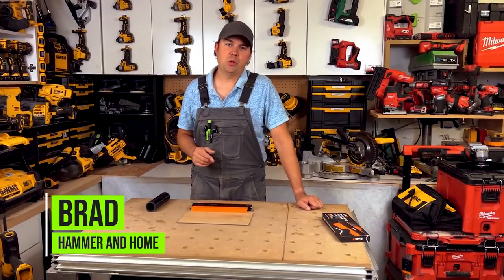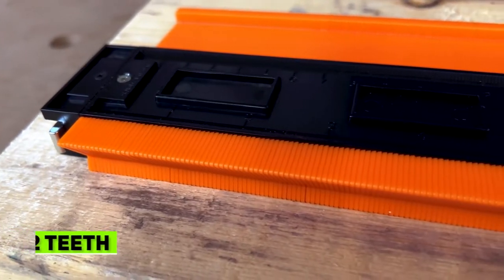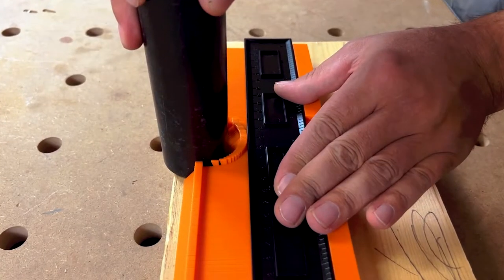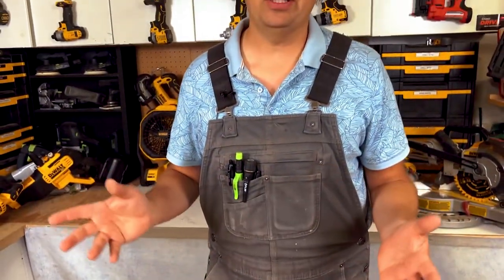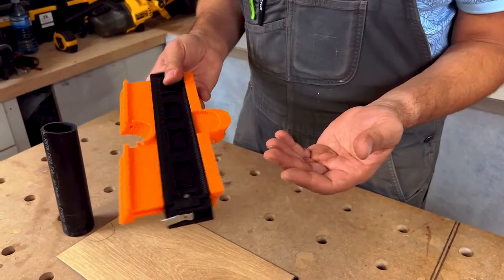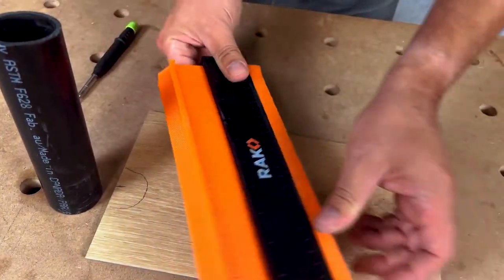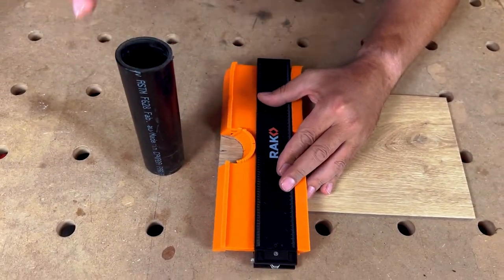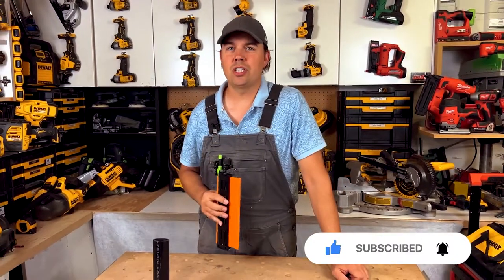WHY you need a Contour Gauge and HOW to use it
Brad in classic how-to mode: WHY you need a Contour Gauge and HOW to use it. Check out RAK Contour Gauge Profile Tool 10" on Amazon https

Review product provided by Thracio.
This video was not approved or viewed before publishing.